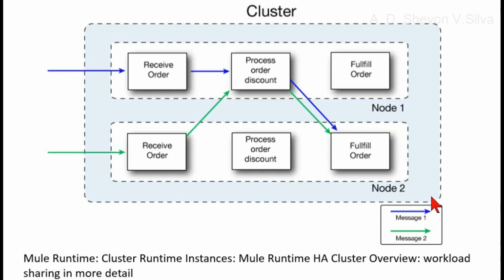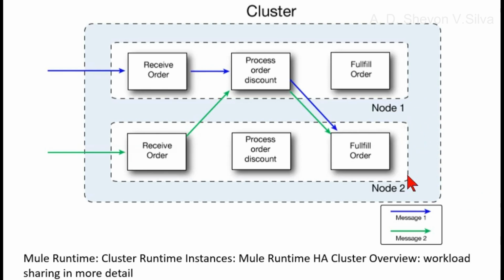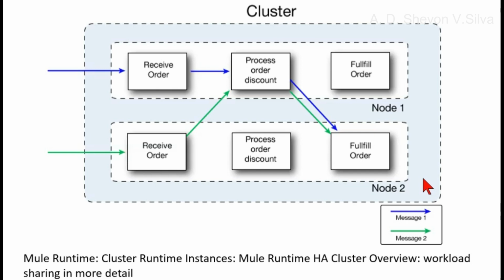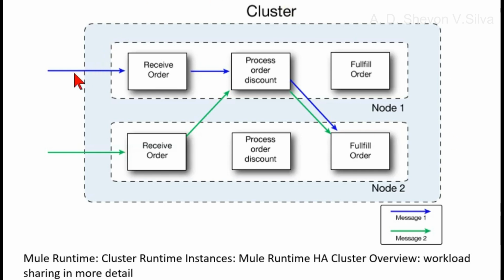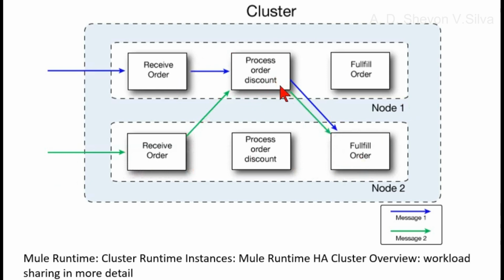Mule Runtime: Cluster Runtime Instances: Mule Runtime HA Cluster Overview (in MuleSoft)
Mule Runtime: Cluster Runtime Instances: Mule Runtime HA Cluster Overview: Workload Sharing in More Detail (in MuleSoft)